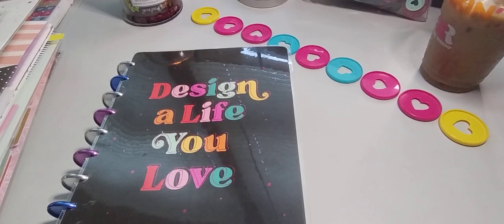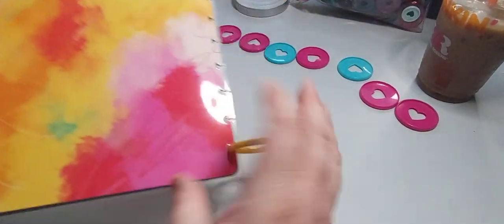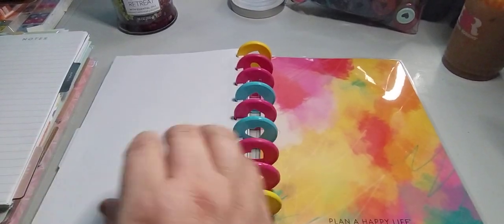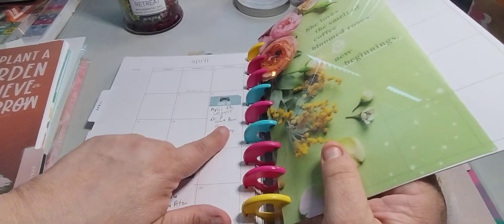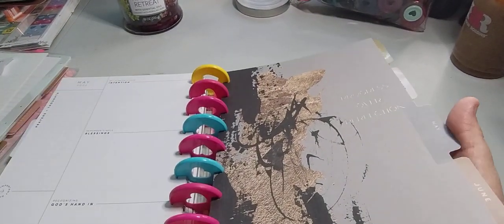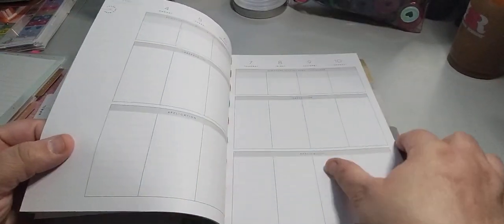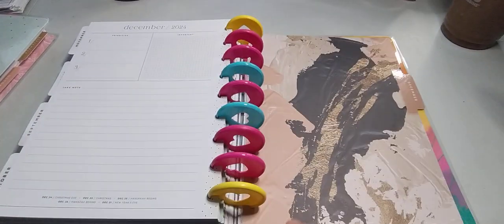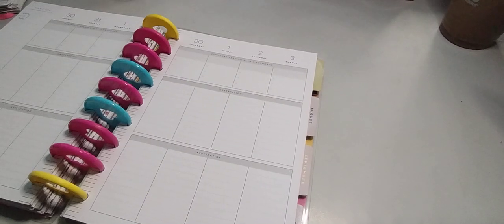Set-Up Classic Happy Planner: Added Remaining Year 2024 | Part One